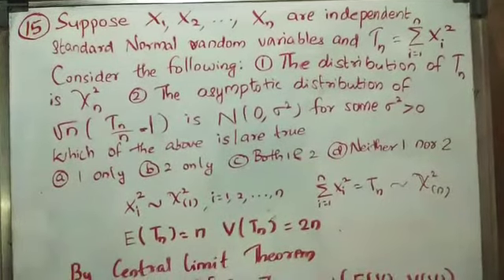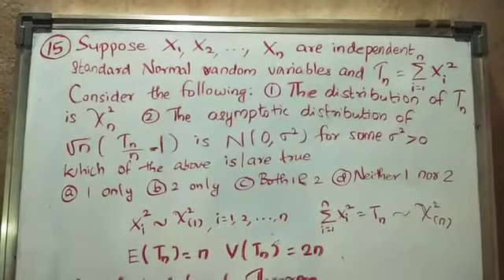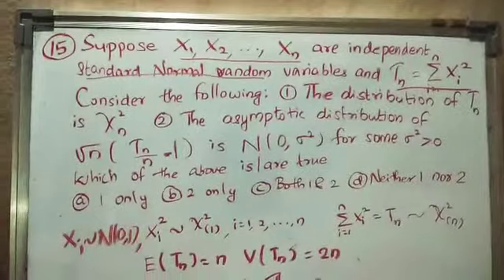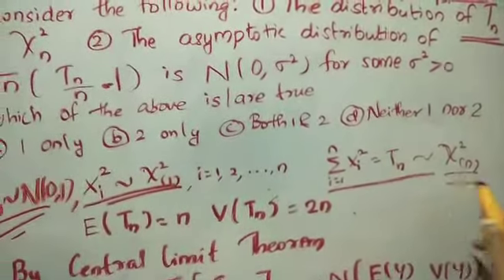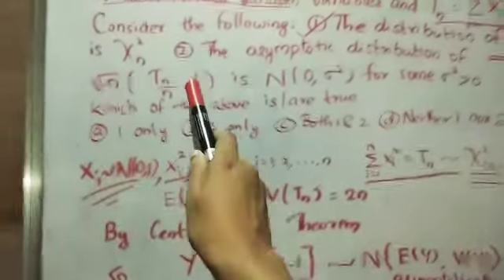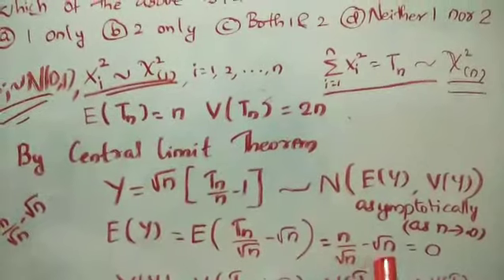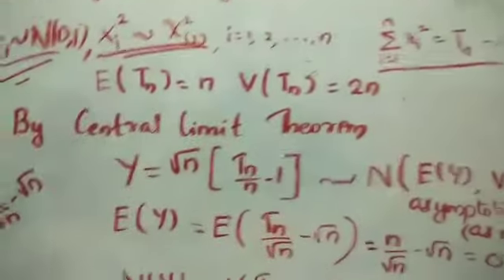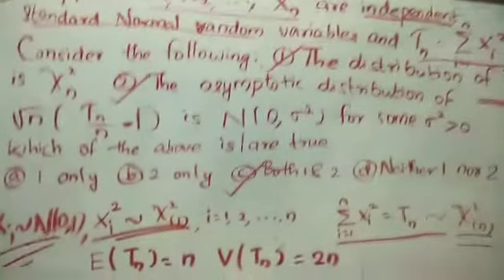Previous question of Indian Statistical Service examination 2016 qn.15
Indian Statistical Service#CSIR NET STATISTICS#STATISTICS#DEGREE LEVEL#ISS 2016#Thank you🙏